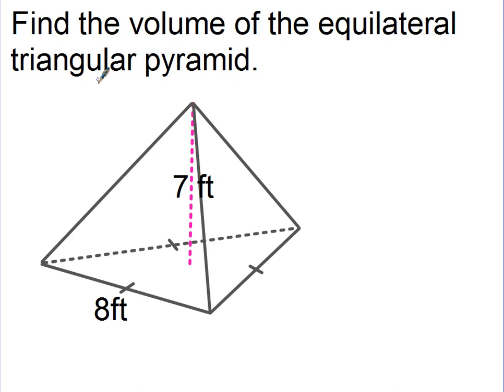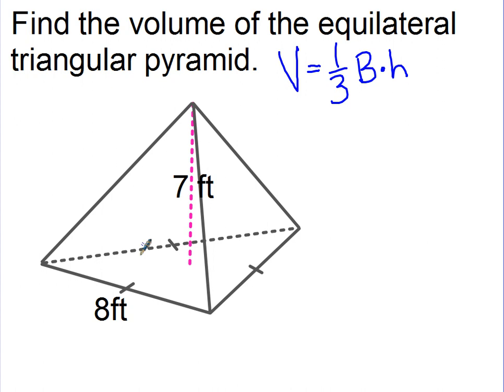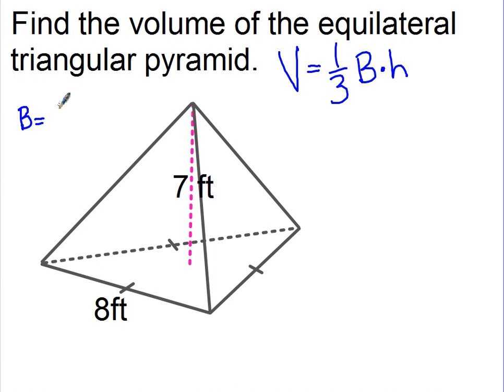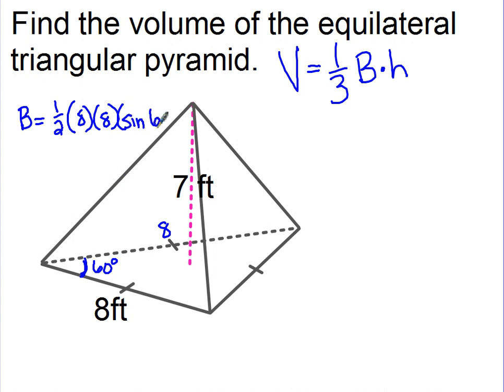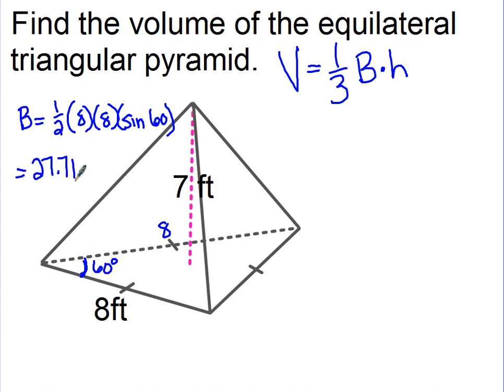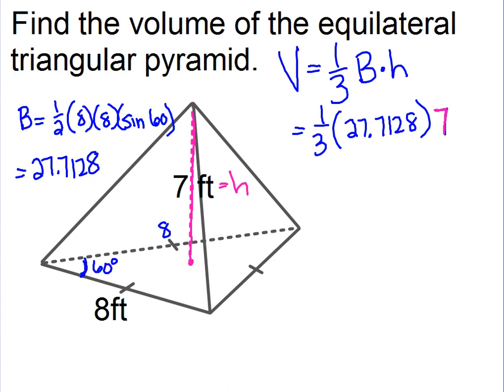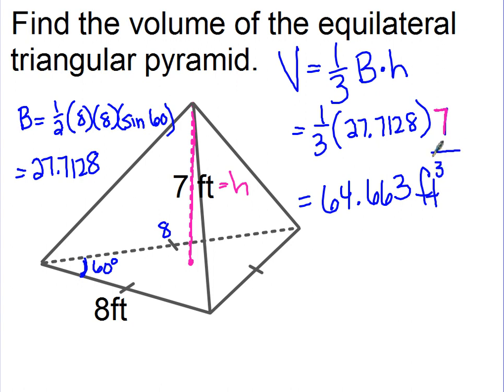Equilateral triangular pyramid volume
We find the volume of an equilateral triangular pyramid.